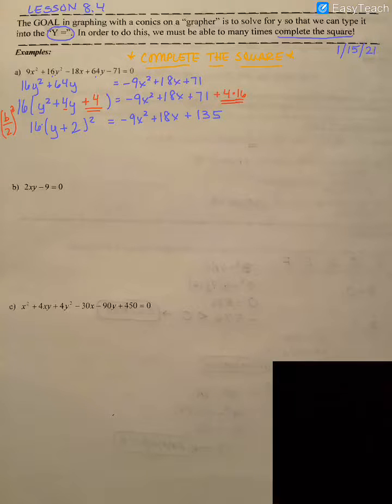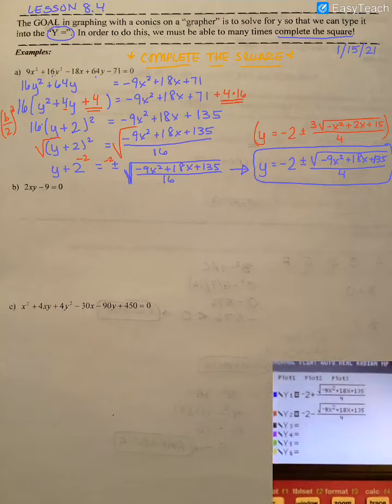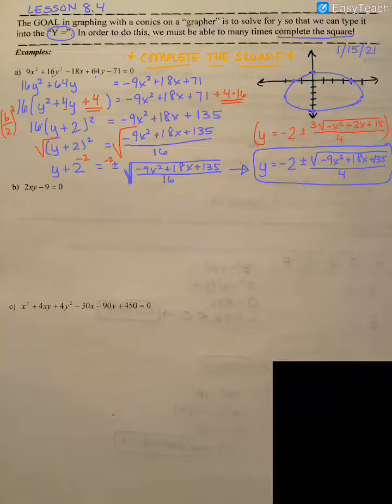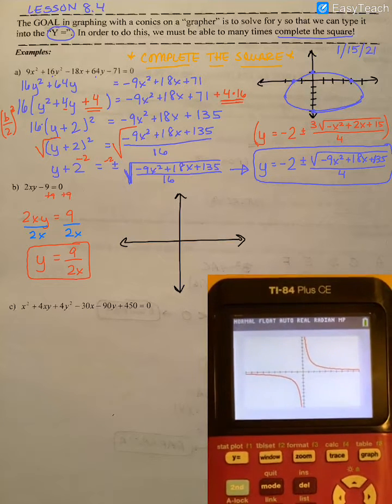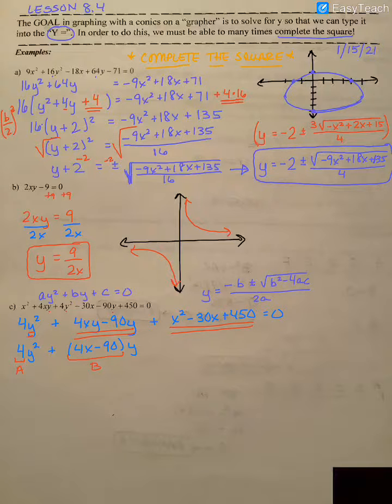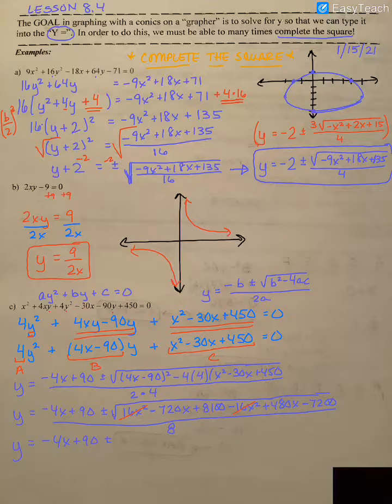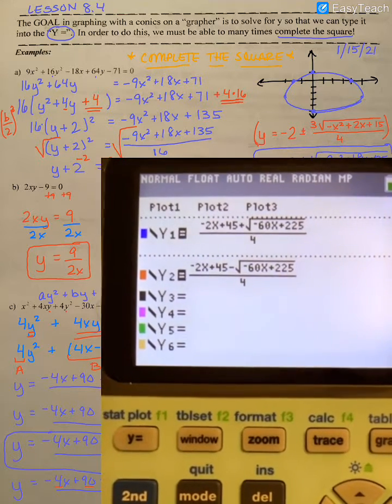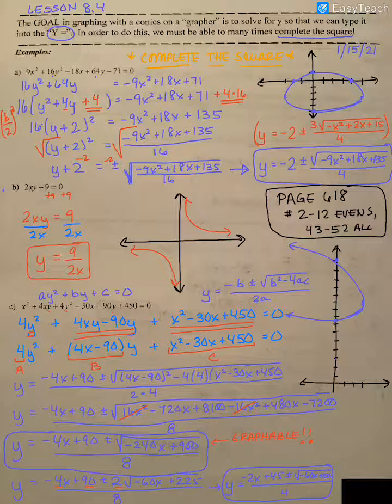Lesson 8 4 Day 2